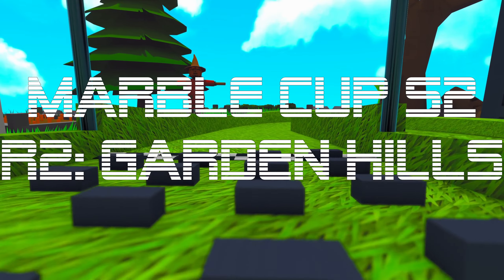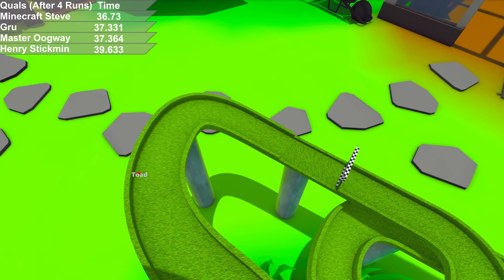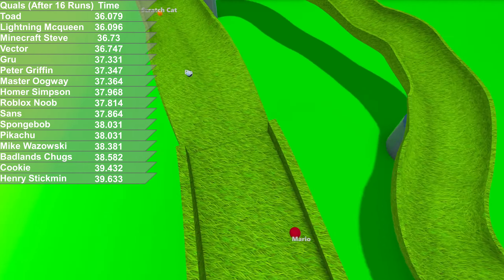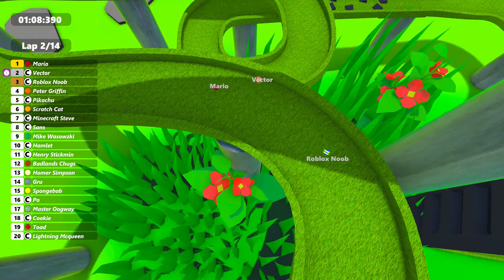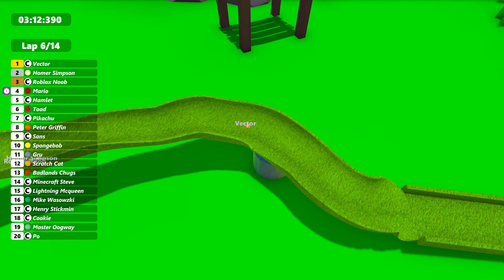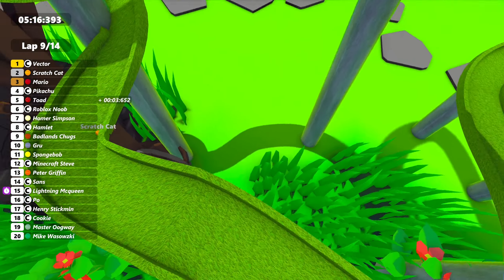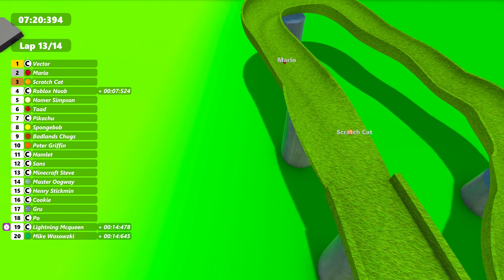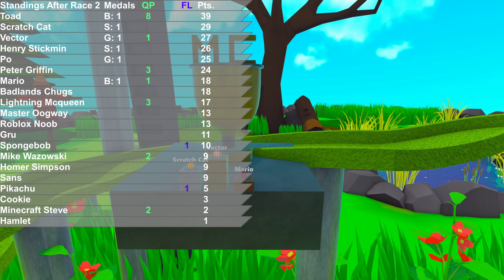Marble Cup S2 - Race 2: Garden Hills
Heavily inspired by   @JellesMarbleRuns
0:00 Intro
0:35 Qualifiers
4:59 Race
13:55 Results/Outro